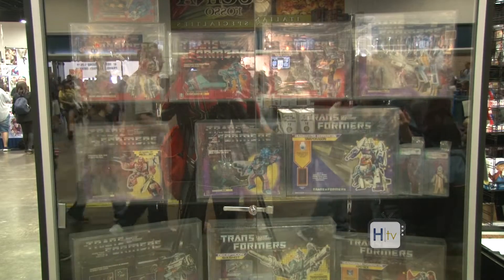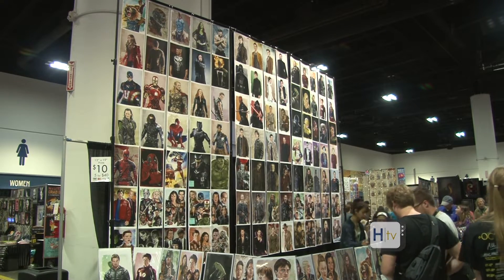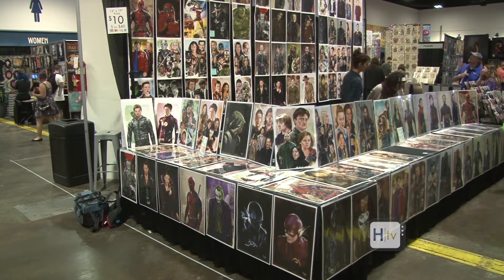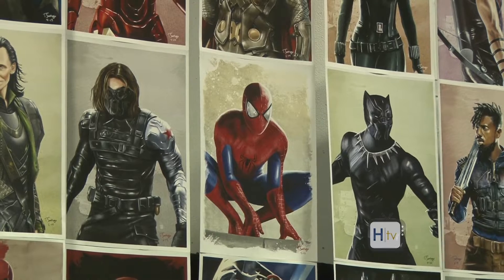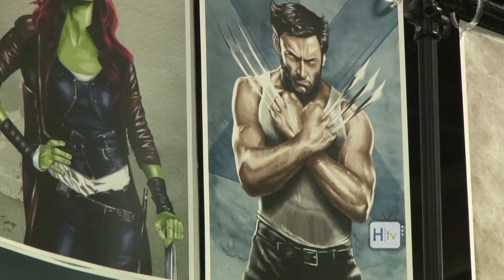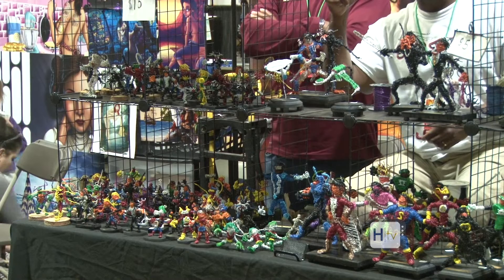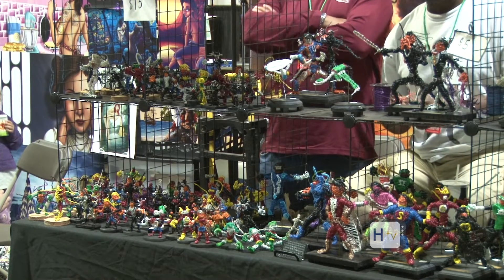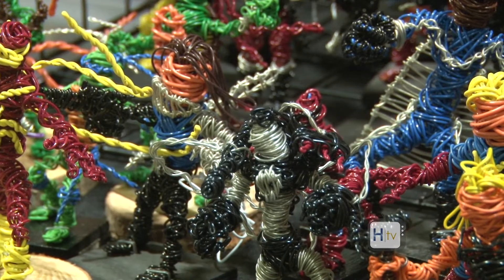Comic Con 18 Day 3